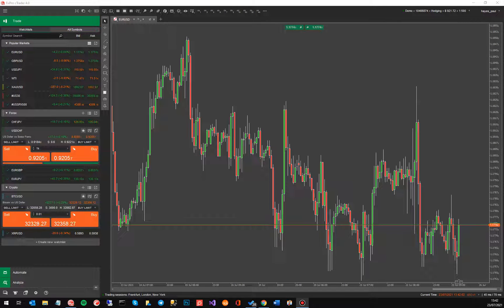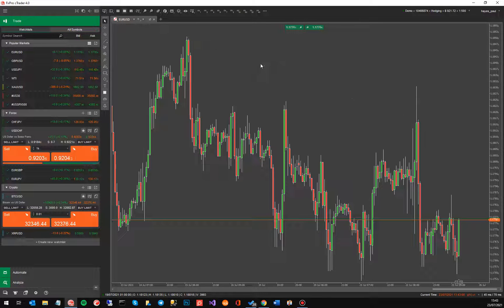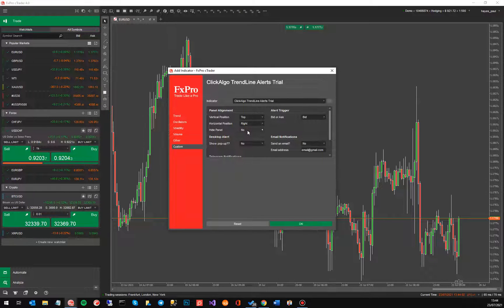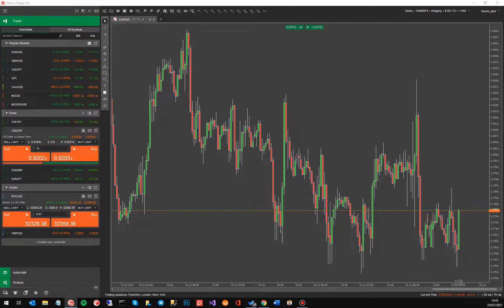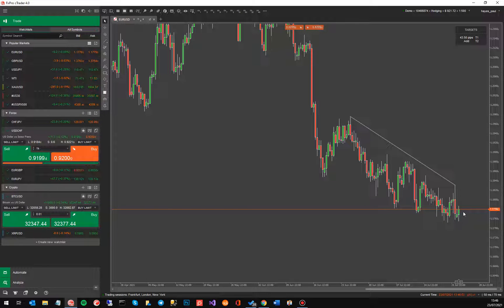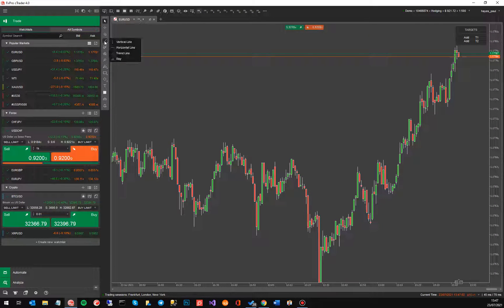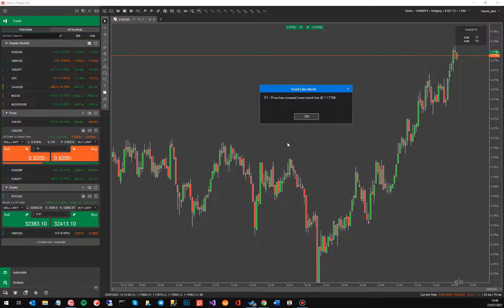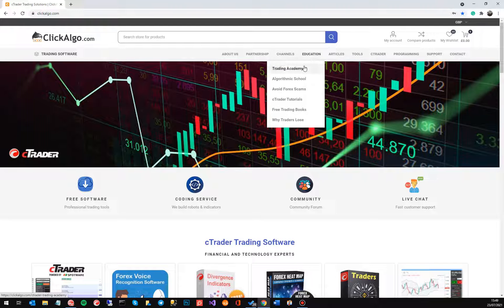cTrader Trendline Breakout Alerts Tutorial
It is well known that many professional traders use trendlines to help them identify breakouts and price reversals, this cTrader version will also send an instant Telegram message, email or show a popup window the moment it happens.